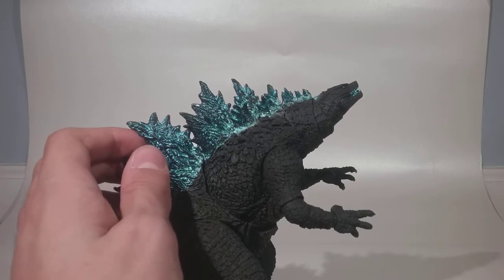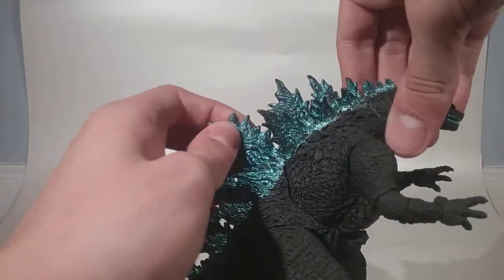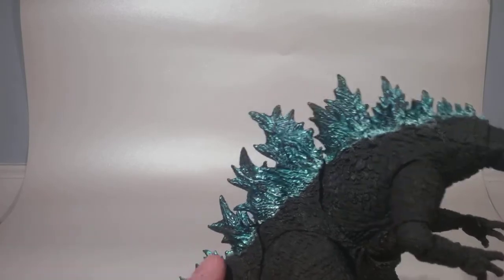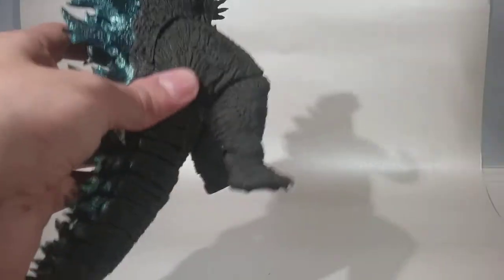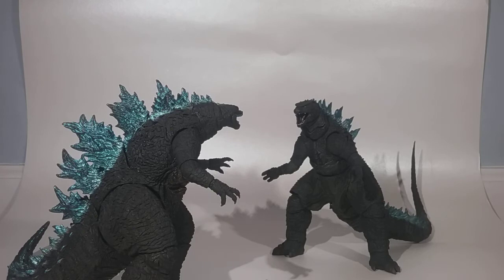SH Monsterarts Godzilla Vs. Kong (2021) Godzilla Figure Review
Today I reviewed the SH Montserarts Godzilla Vs. Kong (2021) Godzilla figure. I also talked a little about the stop-motion animation I'm working on.